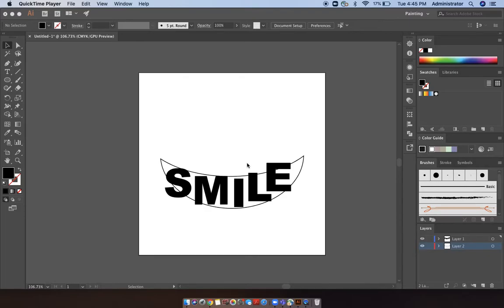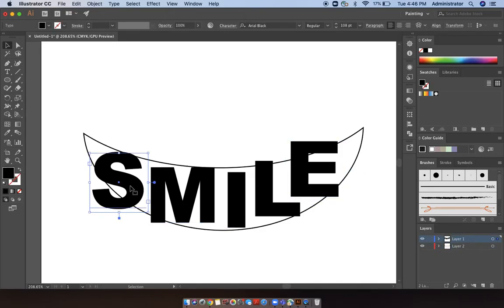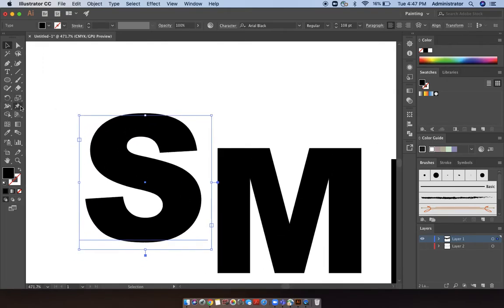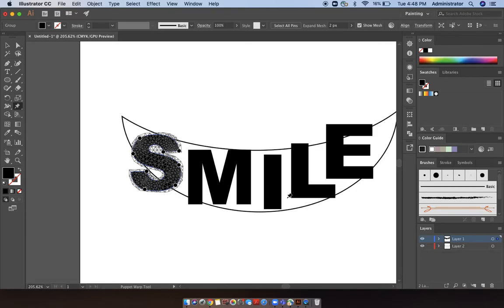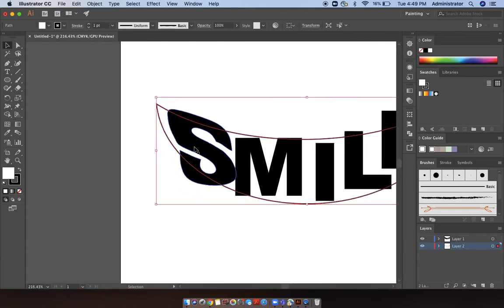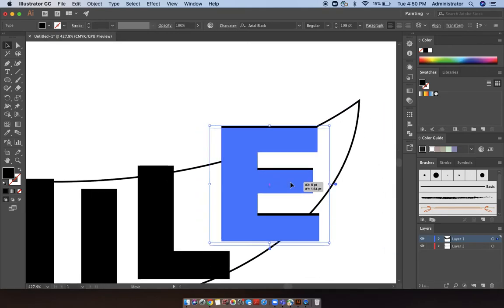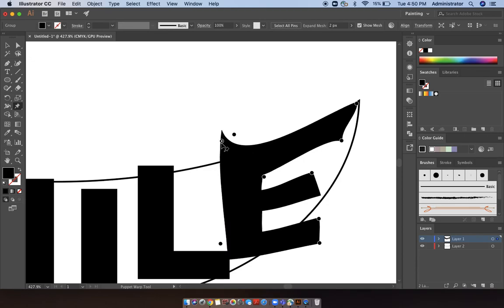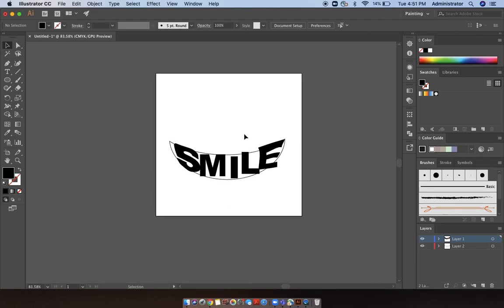Puppet Warp Illustrator Tutorial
For Graphic Design 1 students, a quick tutorial on the expressive type. Warping text to mirror its meaning.